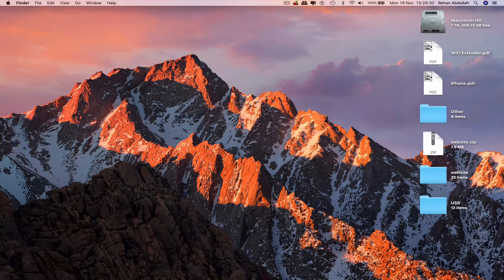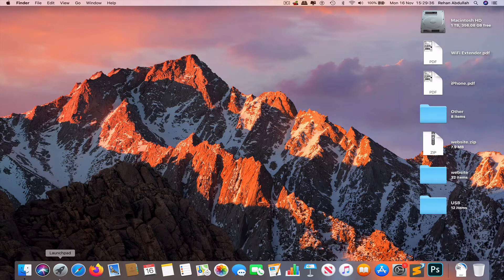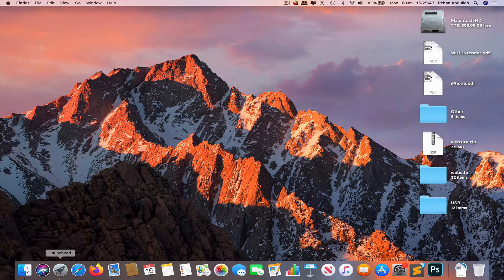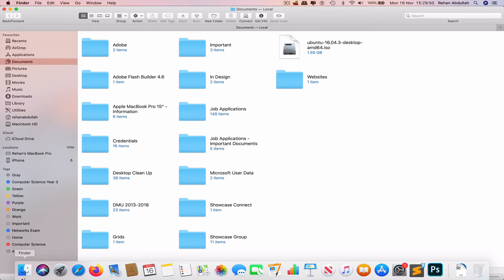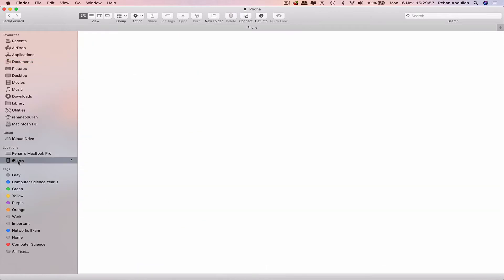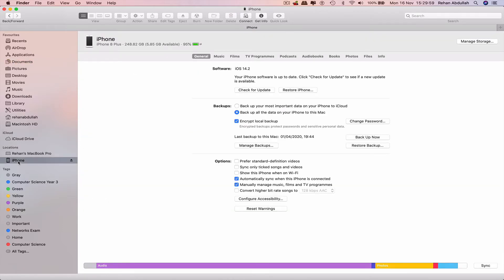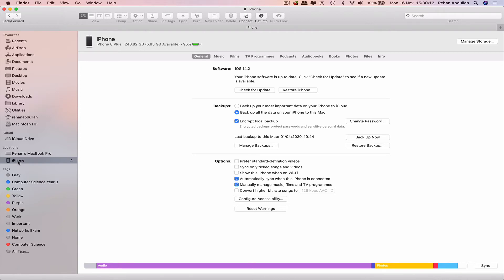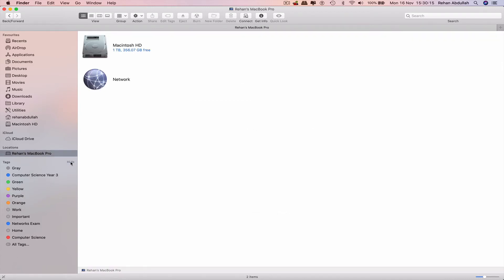How to DIS-CONNECT Your iPhone from A Mac - Basic Tutorial | New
How to Disconnect Your iPhone from A Mac - Basic Tutorial | New